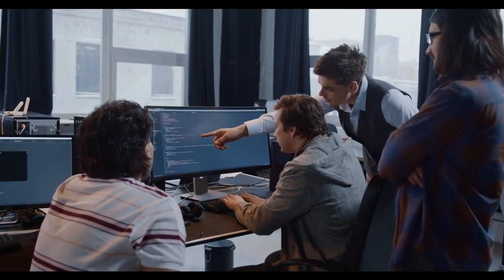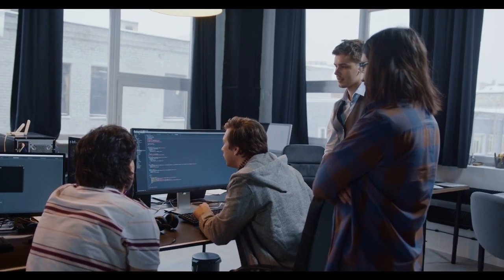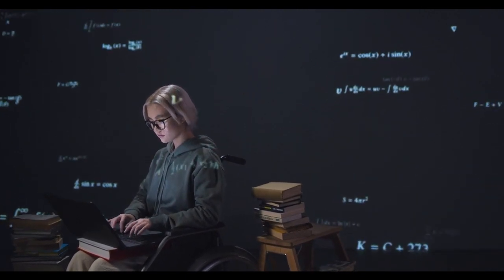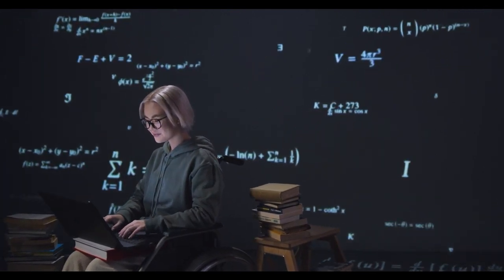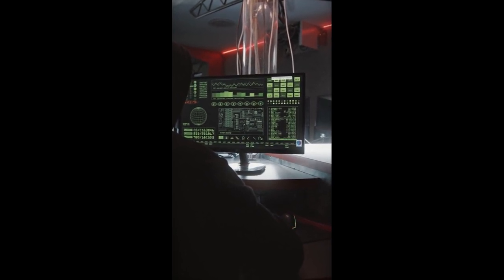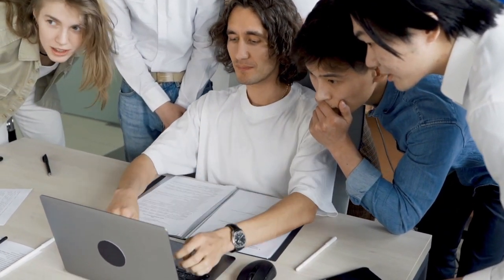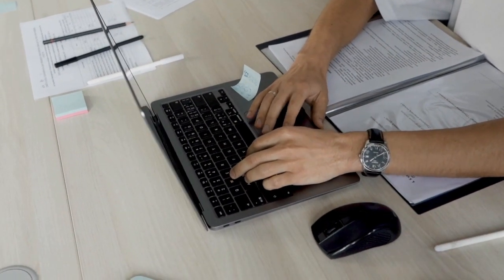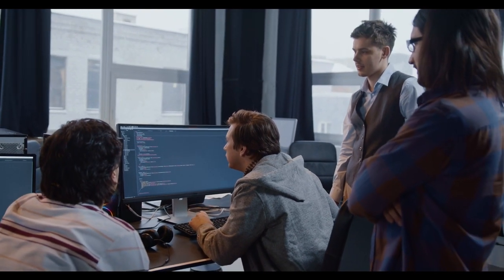Cracking the Code: 10 Tips to Stay Motivated in Your Coding Journey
in this video I will tell you 10 tips on how to stay motivated when learning Code.
Set clear goals:
Setting clear goals is essential for staying motivated when learning to code. Start by defining what you want to achieve in your coding journey. It could be building a specific project, mastering a programming language, or landing a job in the tech industry. Having a clear destination in mind provides direction and purpose, which fuels motivation. Break down your larger goals into smaller, achievable milestones to track your progress and celebrate your accomplishments along the way.

Break it down:
Coding can be overwhelming, especially for beginners. To stay motivated, break your learning process into smaller, manageable tasks. Instead of trying to learn everything at once, focus on mastering one concept or skill at a time. Divide complex projects into smaller modules or features and tackle them systematically. By breaking it down, you can see your progress more clearly, build confidence, and maintain motivation as you complete each task.

Find a coding community:
Joining a coding community is a great way to stay motivated and connected with like-minded individuals. Engage in coding forums, online communities, or coding bootcamps where you can interact with fellow learners, ask questions, share your progress, and seek support. Being part of a community provides a sense of camaraderie, accountability, and encouragement. You can learn from others' experiences, gain insights, and find inspiration to keep pushing forward.

Start with interesting projects:
When learning to code, starting with projects that genuinely interest you can be a powerful motivator. Choose projects that align with your passions or solve real-world problems you care about. When you're invested in the outcome, the learning process becomes more enjoyable and engaging. It keeps you motivated to overcome challenges, learn new skills, and see your ideas come to life. Building something meaningful to you provides a sense of purpose and fulfillment, driving your motivation.

Celebrate successes:
Recognizing and celebrating your successes, no matter how small, is crucial for maintaining motivation. Coding can be challenging, and progress might sometimes feel slow. However, taking the time to acknowledge your achievements along the way can boost your confidence and motivation. Celebrate completing a challenging task, solving a bug, or successfully implementing a new feature. Reward yourself with small treats or take a moment to reflect on how far you've come. These celebrations serve as reminders of your progress and fuel your motivation to keep going.